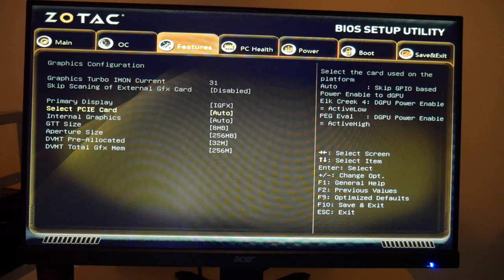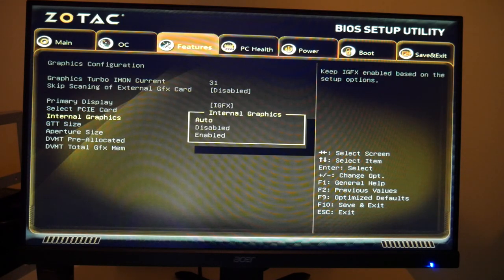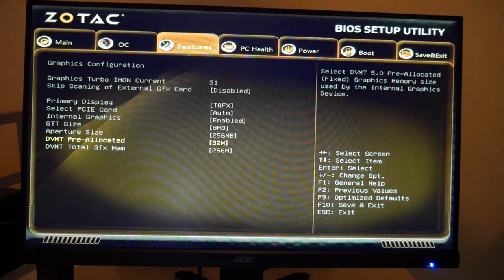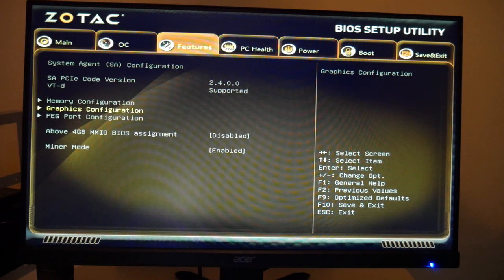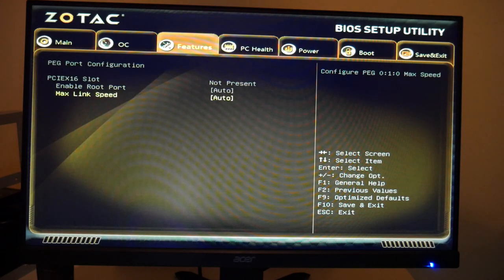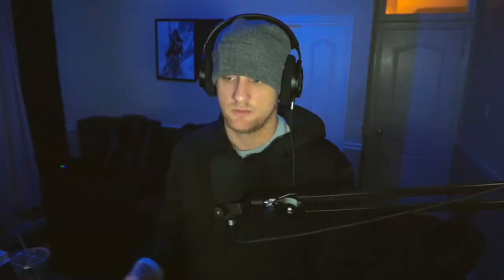How to Troubleshoot an Eth Mining Rig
Not Posting
-Remove all GPUs
-Reseat CPU
-Reseat Memory
-Clear CMOS

Won’t Boot To OS
-Remove all GPUs
-Add One GPU Back at a time until it stops booting
-Troubleshoot Faulty GPU separate
-Rebuild OS Linux USB

Not Detecting GPU Red box in hive, Red X in Device Manager
-Locate Offending GPU
-Swap with Working GPU
-Flash to original bios
-Check PSU

Miner Reboots
-In Windows add -logfile name to batch file
-Check miner log in Hive
-Locate offending GPU
-Start with turning off overclock
-Check PSU